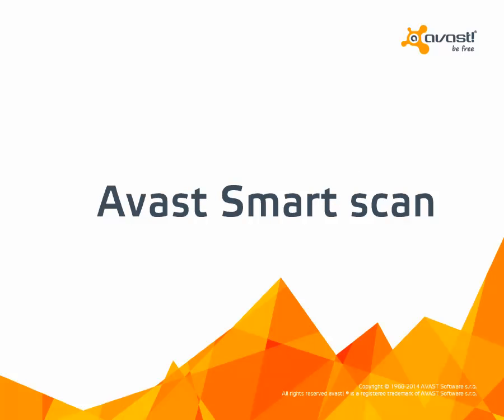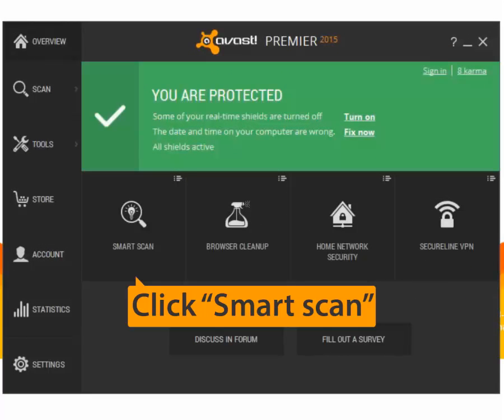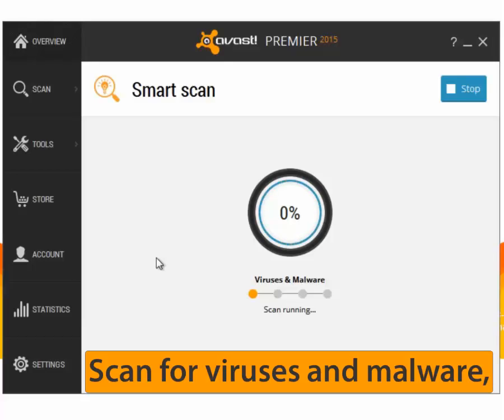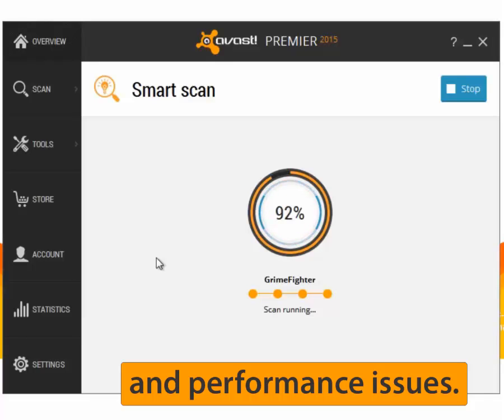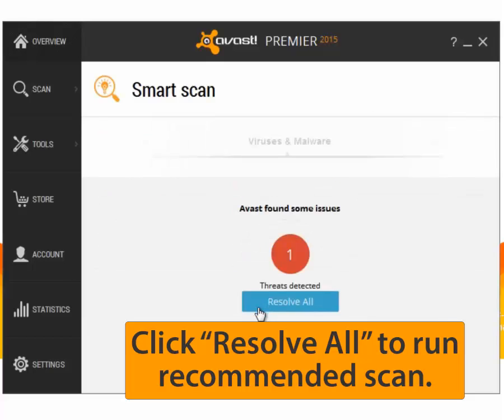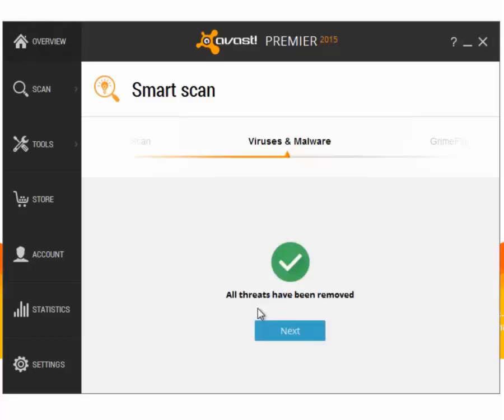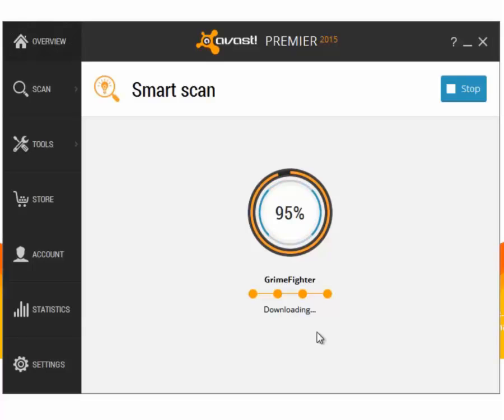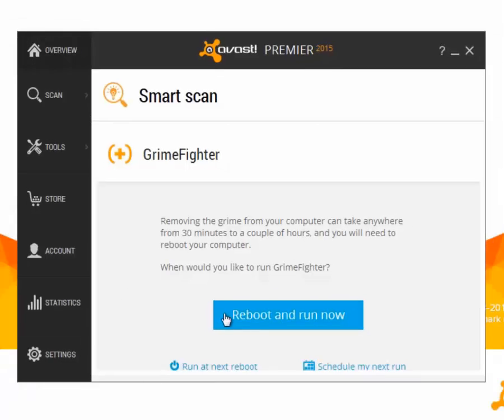How to run an Avast 2015 Smart Scan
With just one click, you can now scan for hacker threats, software that needs to be updated, your home network security, and your PC‘s operating status. Run one scan to see how your PC, router, and other software are doing.

Get the Smart Scan for your PC with any Avast 2015 security. to download for FREE!